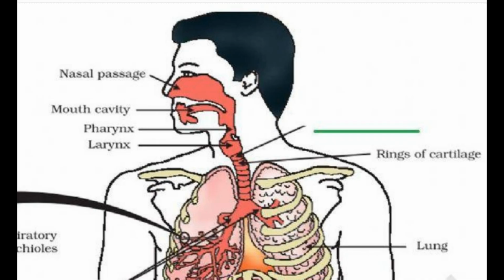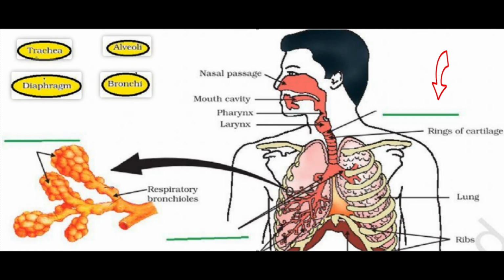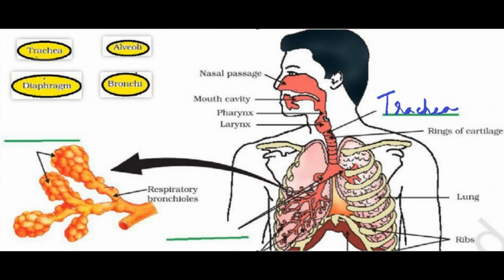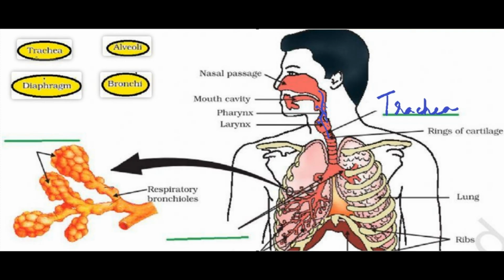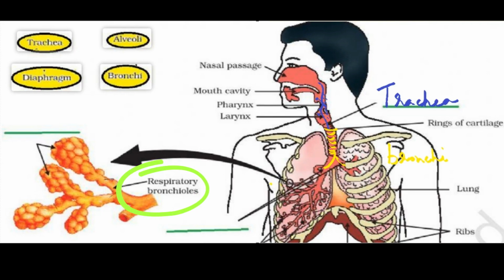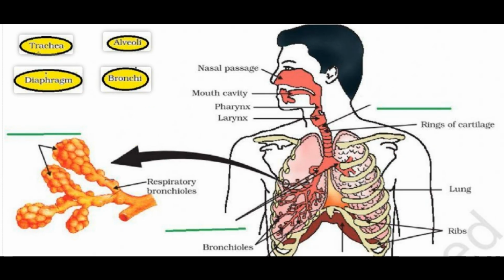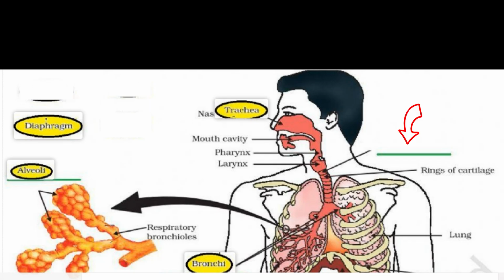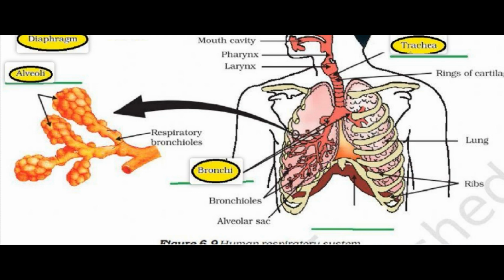Human Respiratory System Diagram | Drag & Drop Activity | Class 10 Biology | Life Processes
In this video, we solve an interactive Drag & Drop activity on the
Human Respiratory System diagram using Liveworksheet.

📘 Syllabus:
* CBSE / NCERT

🔍 What students will learn:
✔ Correct labelling of the human respiratory system diagram
✔ Identification of parts like nostrils, trachea, bronchi, lungs, alveoli
✔ How to answer diagram-based questions confidently in exams

🎯 Useful for:
* Class 10 Board exam preparation
* Diagram practice & revision
* Concept clarity through activity-based learning
Have doubts?
Use the *Ask* option below the video to post your questions.